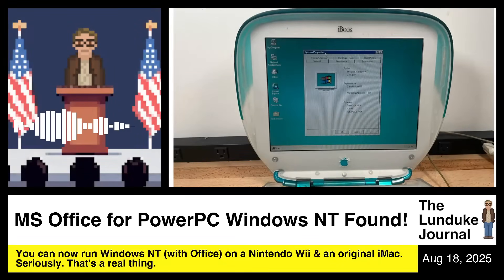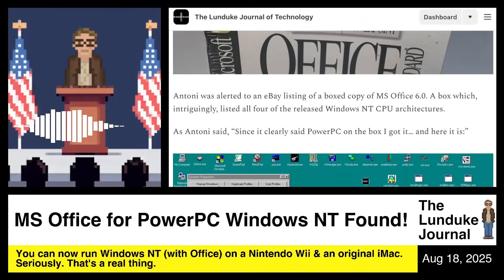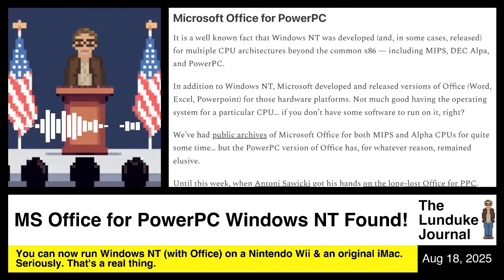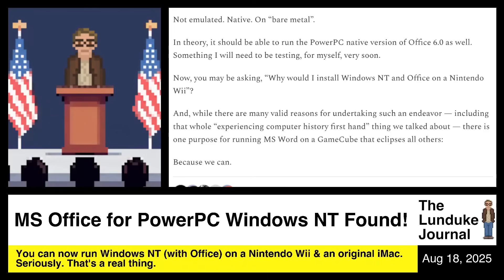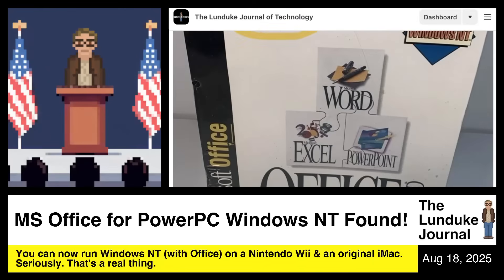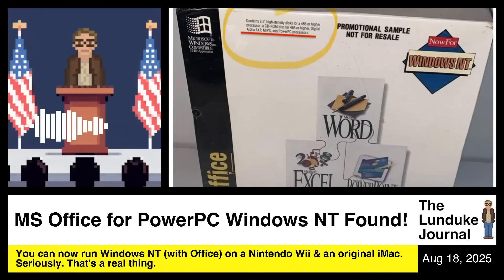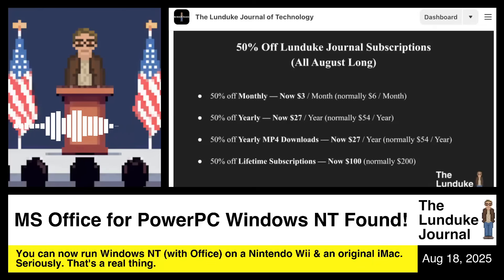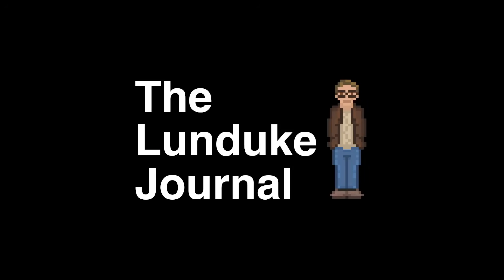MS Office for PowerPC Windows NT Found!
You can now run Windows NT (with Office) on a Nintendo Wii (or a Gamecube) & an original G3 iMac. Seriously. That's a real thing.